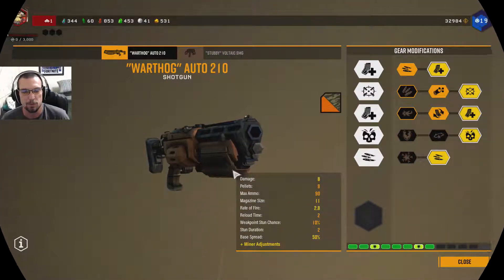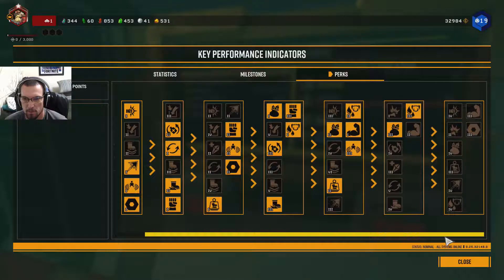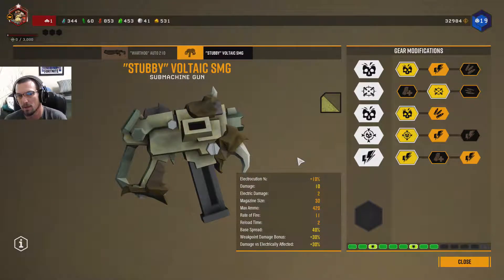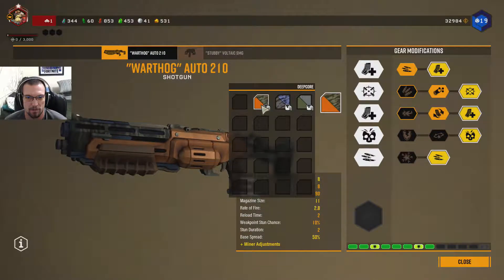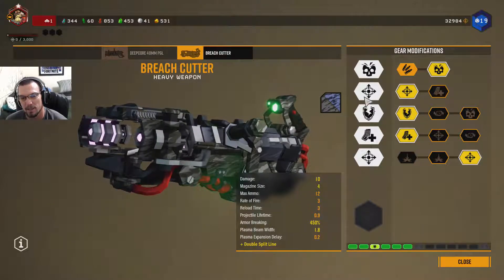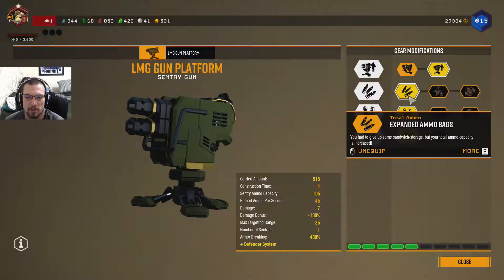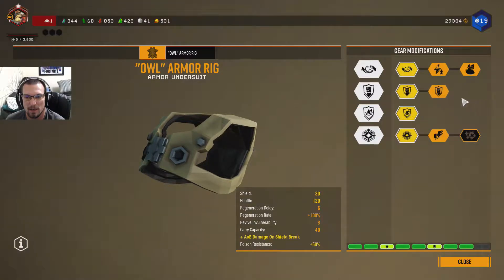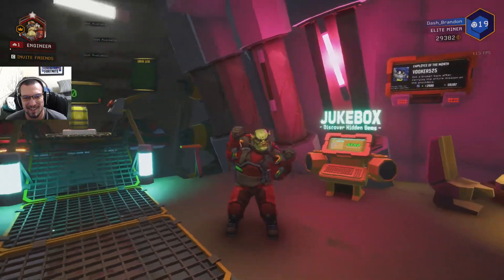Deep Rock Galactic - Engineer Weapon Builds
Today I have put together weapon builds for every weapon the engineer has in Deep Rock Galactic.  He was my first promotion and is versatile in a lot of situations. Hope you enjoy the builds :D